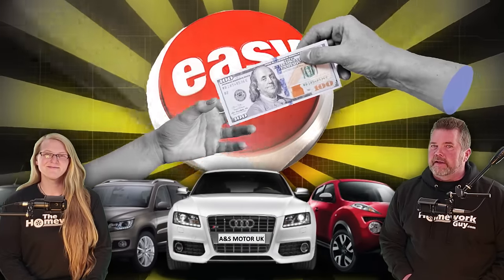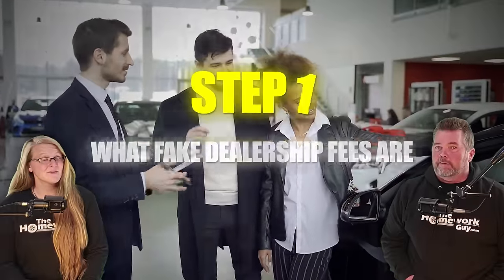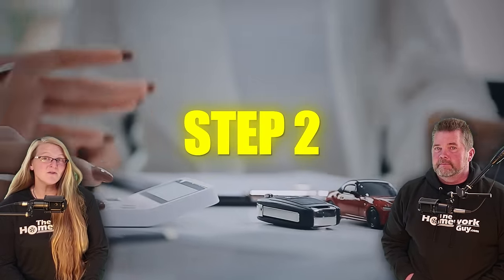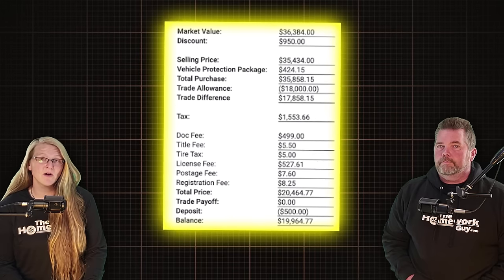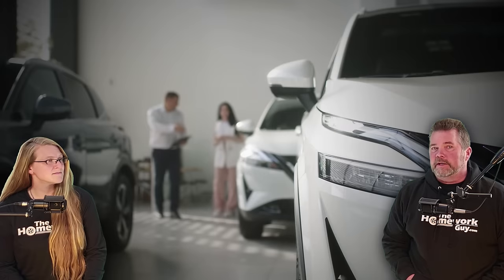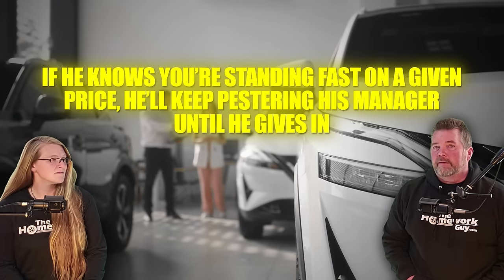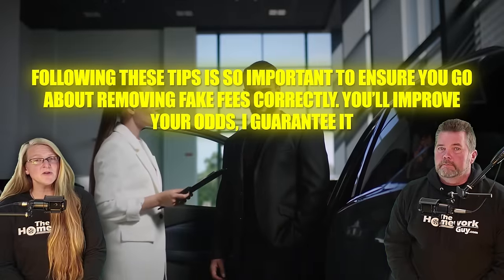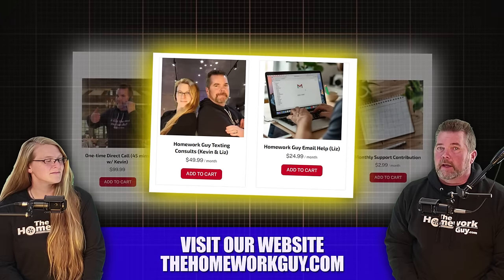Fake Dealership Fees on Cars (FAQ) BEST WAY to Remove Fake Fees by Kevin Hunter The Homework Guy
Which Fees are Fake Fees at Car Dealerships and which fees should you NOT PAY? Kevin Hunter The Homework Guy presents the No. 1 easiest way to remove fake fees from your car deal.
Appreciate the Advice?

We’re the team of Auto Experts, Finance Gurus, and Car Pricing Strategists.

Would you like to DONATE TO SUPPORT THG, or get a membership? Visit the following links:

WANT TO SHOW SOME LOVE TO THE HOMEWORK GUY TEAM WITH A TAX DEDUCTIBLE DONATION TO OUR CHARITY FOR KIDS?
You can also mail a check to:
Williston Kids First,

Fake fees from dealerships are just added expenses to you, the consumer, so the dealer can make more money on the sale without looking like you’re actually just paying a higher PRICE for the car. But, in fact, that’s EXACTLY what’s happening. Dealer Fees just artificially jack up the PRICE of the car for NO legitimate reason. Fake dealer fees include things like huge document fees, reconditioning fees, e-filing fees, and the list just goes on and on. After you watch this strategy video, go ahead and read about Fake fees on the Blog on our website, thehomeworkguy.com, or go back and see our most popular videos covering fake fees, like the video we did a few years ago, 11 Fake Fees.

So, simply put, fake fees are ANYTHING else on your car contract that is taxed. That’s right. Only the State required fees are tax-free because, well, they ARE essentially a state tax.Think about how messed up it is that you’re paying taxes on dealer fees. It’s a sales tax, right? So, you’re being SOLD a fee when you let a dealer get away with charging you for their fake fees.

Step 2 in getting fake dealership fees removed is actually knowing HOW to ask the dealership for the price of the car. If you don’t understand what an OTD Out the Door Price is, check out this recent video. Out the door price means how much does it cost in total to drive the car off the lot? You should ask for the price in writing, and if you want, use the handy OTD email templates we have on our website, thehomeworkguy.com under the BLOG tab. Let me be clear- you ask the dealership to give you the price of the car, OTD, or out the door, FIRST.

If you can’t change the conversation, you’ll have to start arguing with the Clayton Act of 1913- a law that’s already in place to combat tied selling and forced fees. Always be aware that the new FTC CARS Rule is simply a federal clarification of all the federal laws that are already in place to protect you, the car buyer.